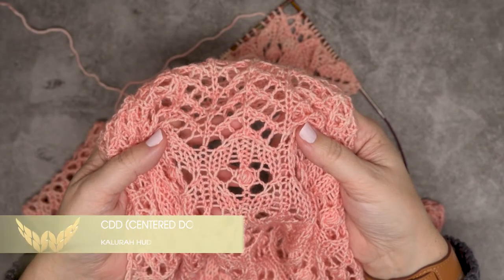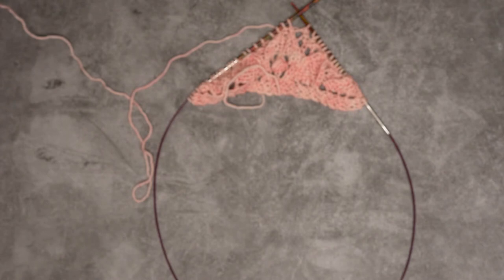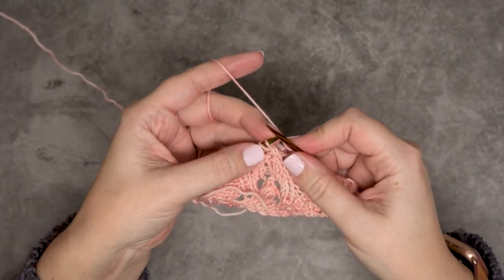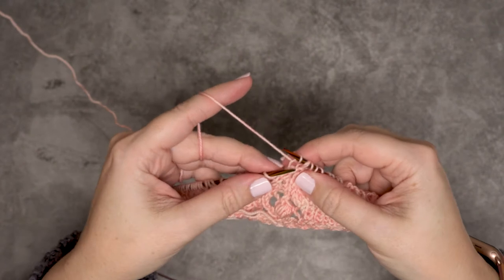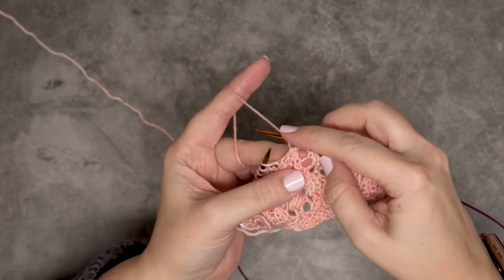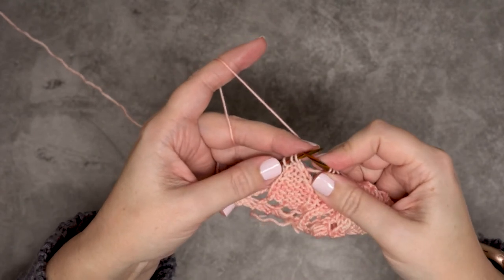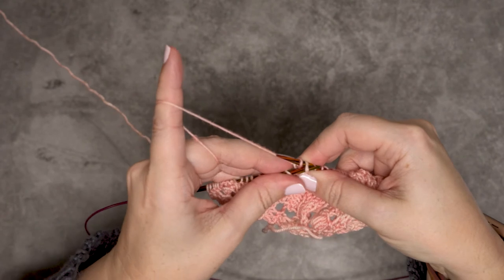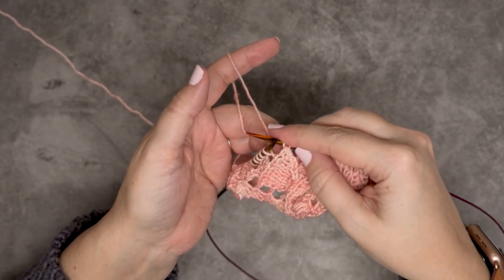Centered Double Decrease (CDD)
In this video, I show you how to work a Centered Double Decrease. This is a stitch that decreases your work from 3 stitches to 1 stitch. You will begin by slipping the first two stitches knitwise, knit the next stitch and then slip the 2 slipped stitches over the knit stitch. This will bring the stitch count to 1. This decrease creates a centered stitch in your knitting, as opposed to a right or left-leaning decrease.

The shawl featured in this video is my Bloomscape shawl design. You can download the pattern here:

Needles shown are Knit Picks Rainbow Options.

Yarn used is from Sew Happy Jane Springy Sport in: Bashful